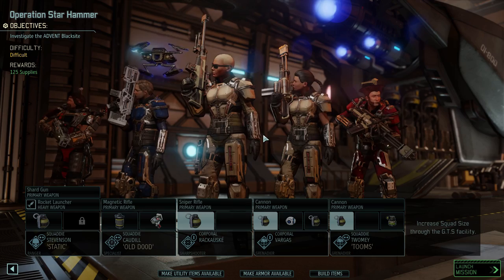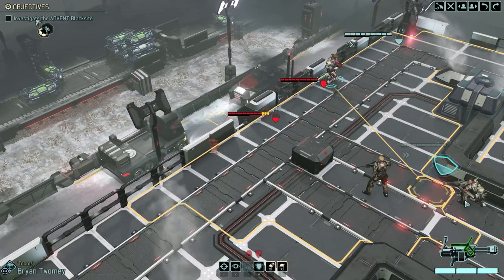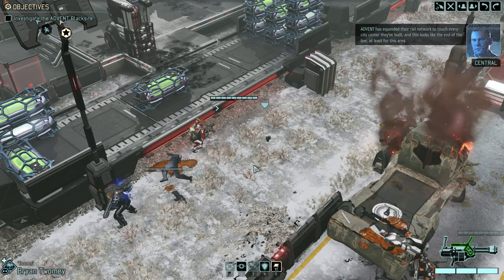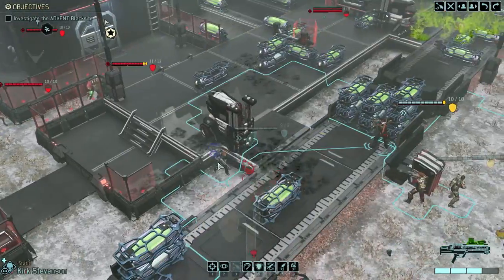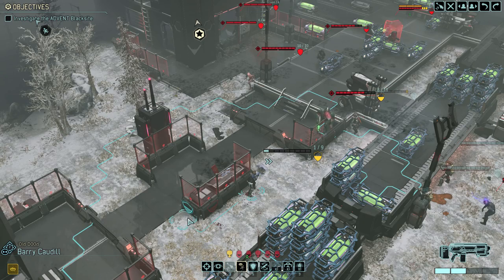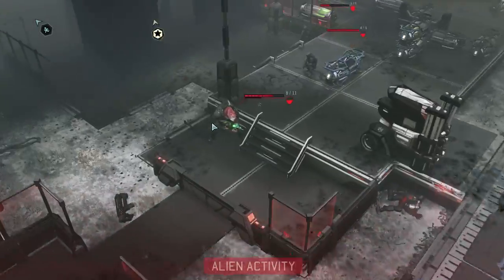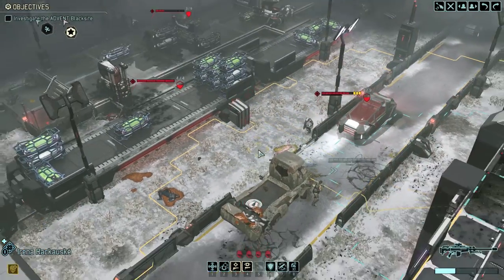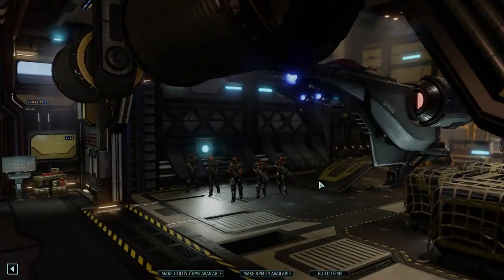XCOM 2 - S2E15 - Advent Death Site [Legend/Ironman]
My 2nd attempt at XCOM 2 Ironman, this time I'm going in at Legendary difficulty. End game will be blind if I ever go farther than my first attempt, which you can

I'm using custom soldier packs from ChristopherOdd and Nexus mods and some of my own creations. If you want to be part of you crew, you can send me your soldier with password xcom2rules . If it gets abused, I will take it down.

Other Steam Workshop mods I'm using in this run:
World Expansion Project: ADVENT (more map pieces)

Show Health Values (shows everyones health as number too)

Always Show Shot Breakdowns (open CoH "flaps" by default in UI)

XCom International Voices Pack (russian and polish voice packs)

Find out more about the XCOM2, visit the 2k